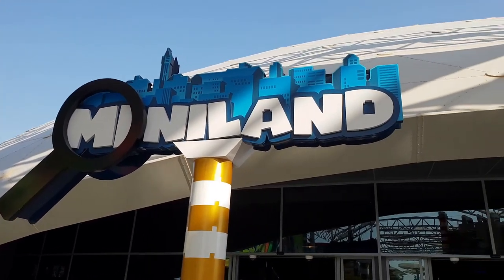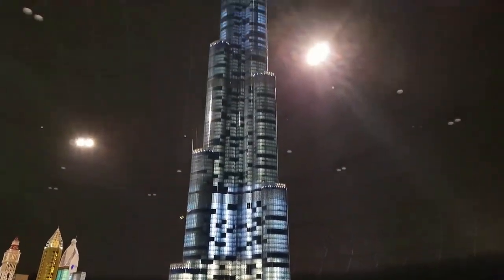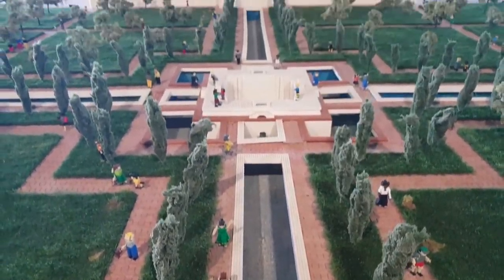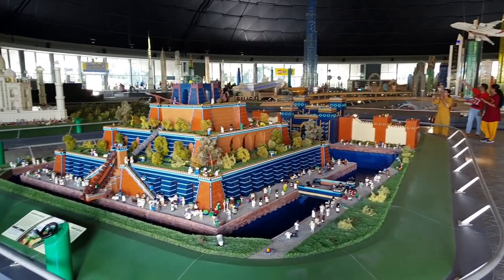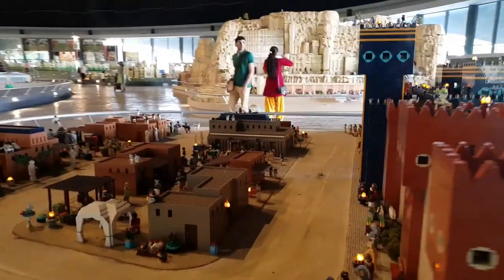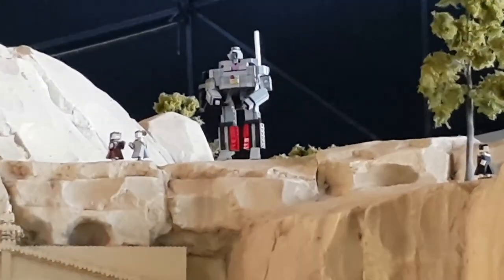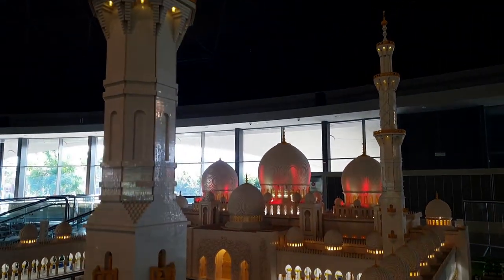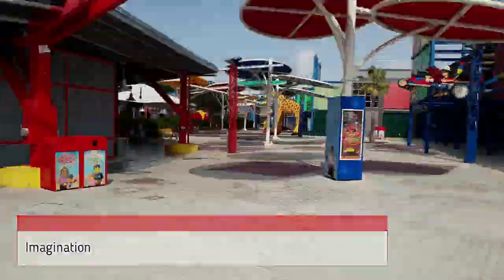TOP 5 LEGOLAND Dubai Miniland Models - Indoor Walkthrough Tour of Iconic Buildings in LEGO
In this video, we count down our top 5 picks for the best LEGO models at LEGOLAND Dubai Miniland. This searches out the best models based upon buildings in the middle east. Does your favourite get a mention in our list? This is an indoor walkthrough tour of some Iconic Buildings in LEGO!